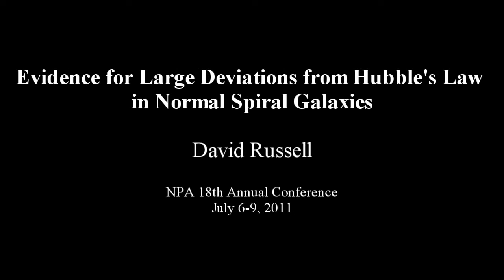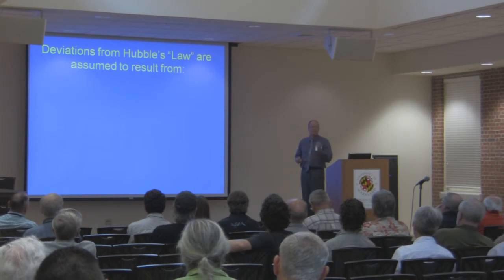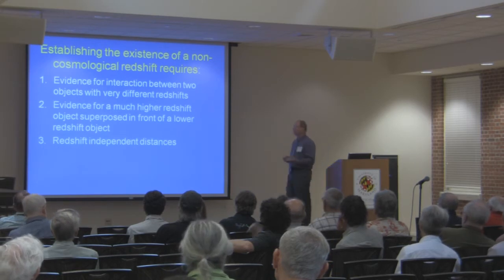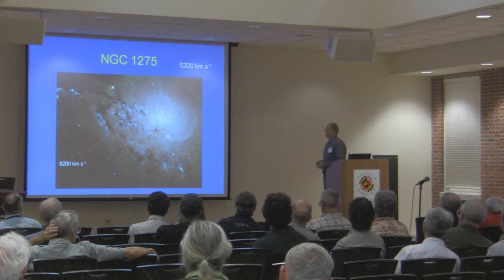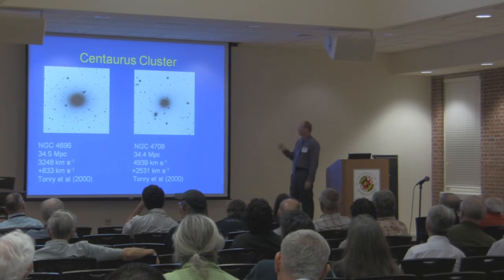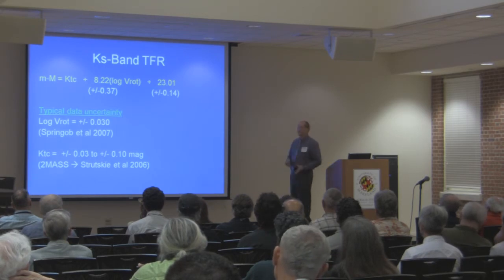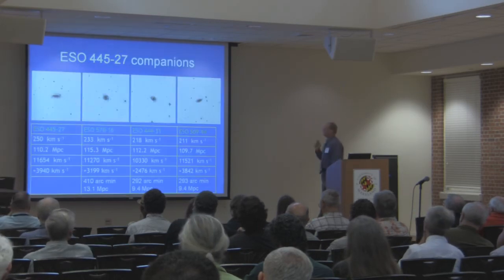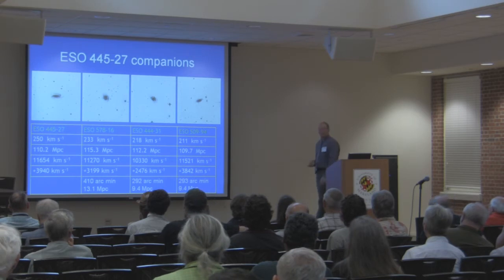2011-NPA--David Russell, Anomalous Redshift in Normal Spiral Galaxies